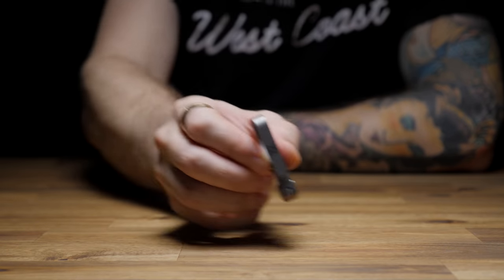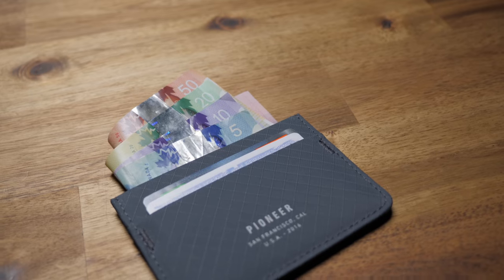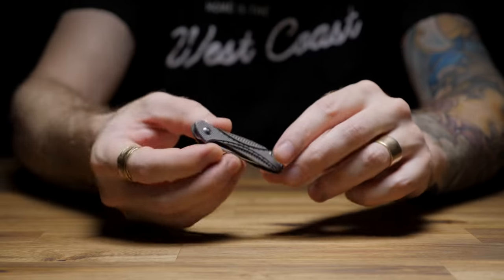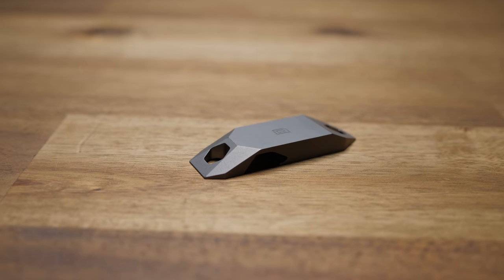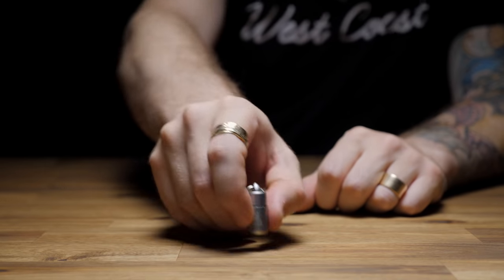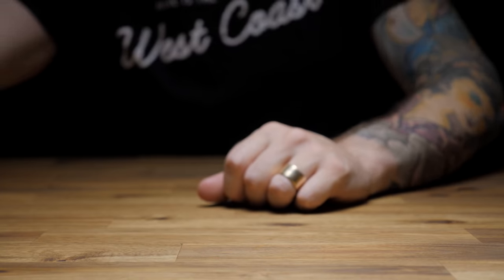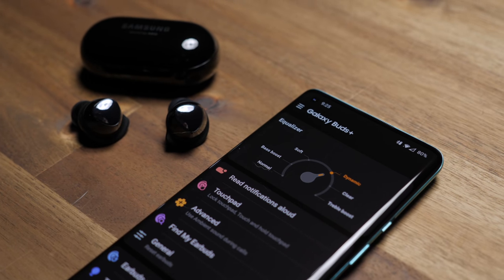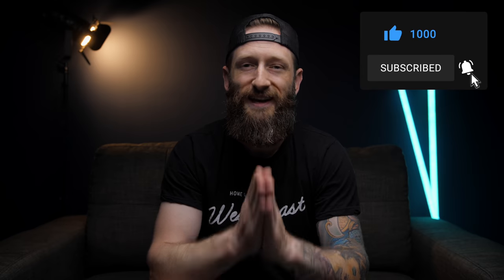Summer 2020 Pocket EDC (Everyday Carry)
I hate bulky pockets in the summer, so here's a list of things I typically toss in my pockets and rotate through as needed. Below's a list of the items.

EDC items from video:
Dapper Design KLIP (Urban EDC Supply)

My Film Gear:

Panasonic GH5
Panasonic Lumix 12-35mm
Sigma 18-35mm f1.8
Canon Nifty 50
Tokina 11-20mm
Metabones Speed Booster XL EF Mount
Feelworld F6 4k Monitor
F970 Batteries
Smallrig GH5 Cage
CAMVATE Wooden Grips
Apurture 120D
Neewer Light Stand
Neewer Boom Arm
Rode NTG3
Amazon Basics Mic Stand
Manfrotto 535 Tripod
Manfrotto 502AH Video Head
Manfrotto Half Ball

Editing Setup:

2016 MacBook Pro Fully Spec'd (saving to upgrade)
Mantiz Venus eGPU Case
AMD Radeon Vega 56
Twelve South Bookarc
Acer X34 P Gaming Monitor
Logitech G560 Speakers
Logitech G703 Mouse
Drevo BladeMaster Pro Keyboard
Herman Miller Embody Desk Chair (best on the planet)

Gaming Rig: (Being Updated)